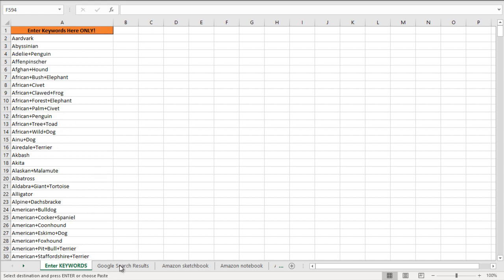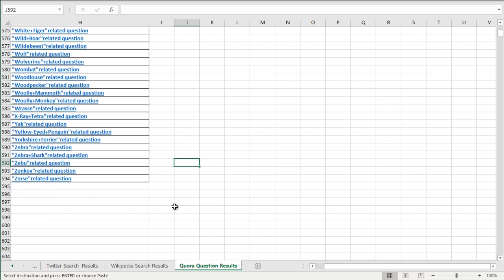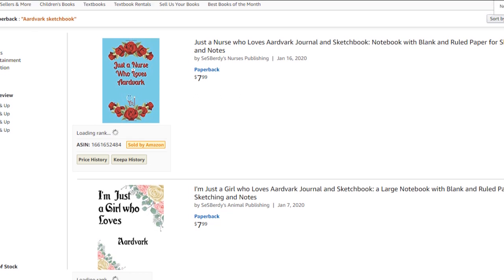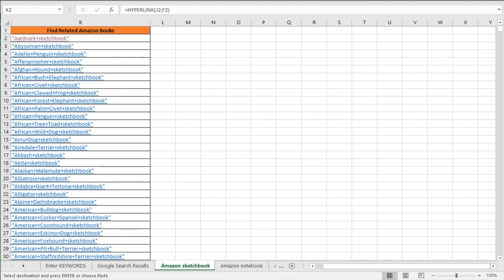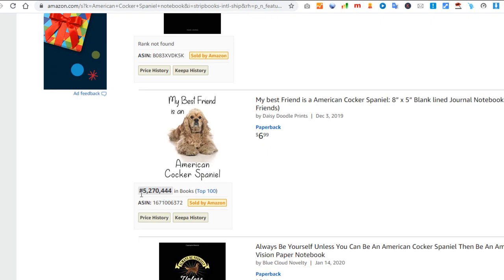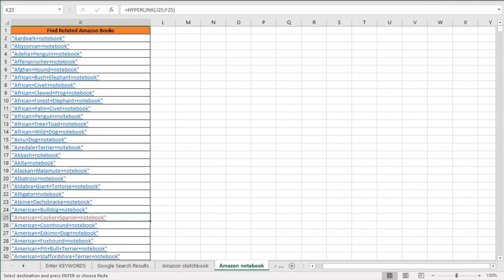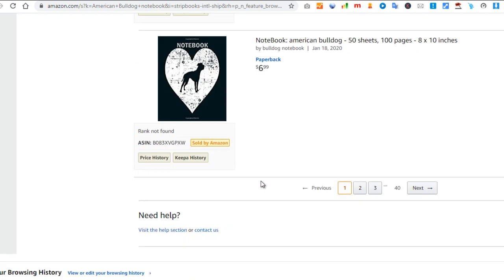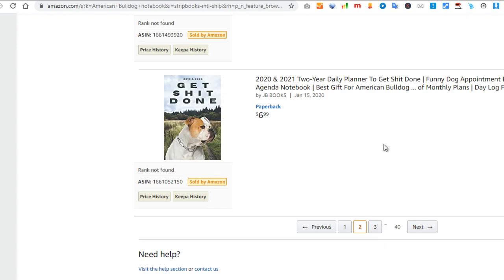Excel Keyword Research Tool